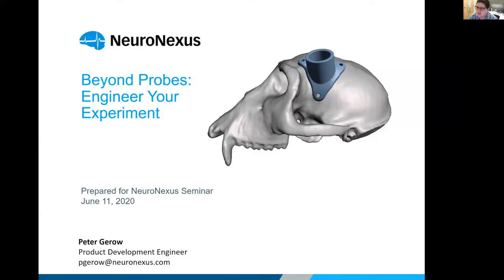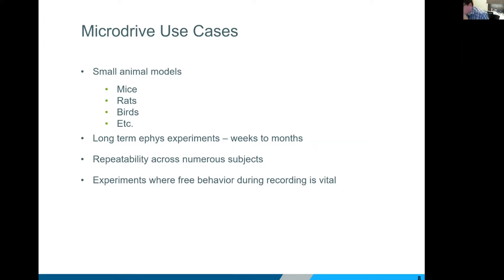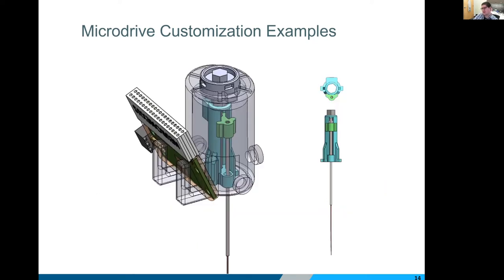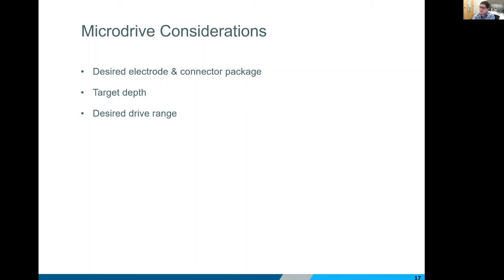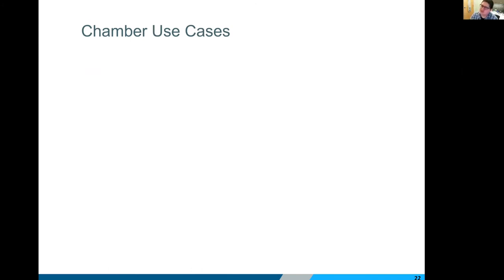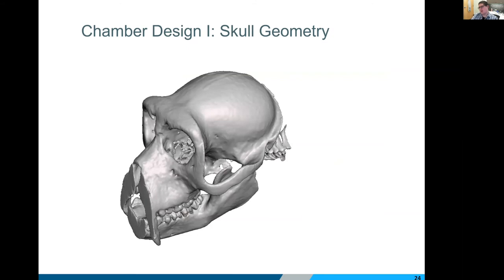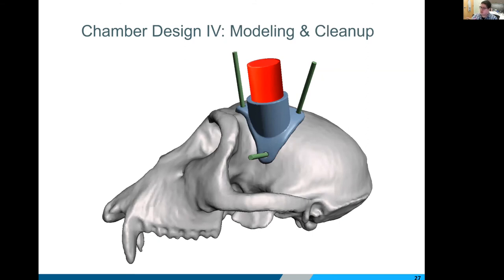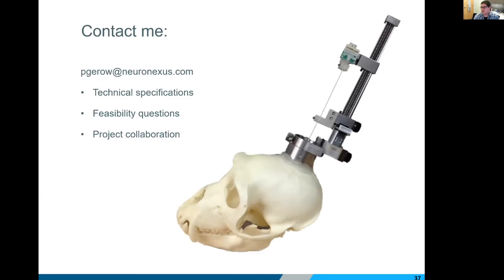Beyond Probes: Engineering Your Experiment | Webinar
Webinar recorded on 6/11/2020. Speaker is Peter Gerow--NeuroNexus Product Development Engineer .

If you perform long-term experiments, join us to learn about our suite of microdrives as well as customizable recording chambers. Peter will offer some tips for basic drive use, show example applications for chambers, and explain design considerations for tailoring a robust setup to your experimental needs. Finally, he will walk through the manufacturing workflow so you know what to expect. Watch now to see how NeuroNexus can customize a solution built just for you!